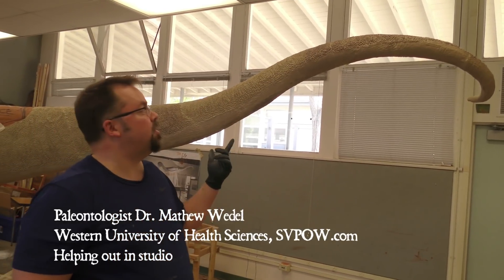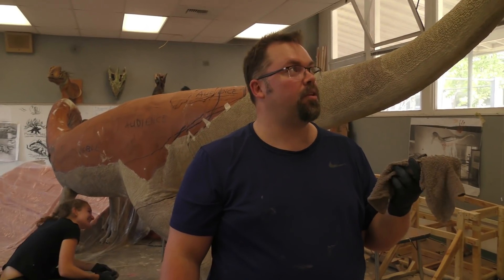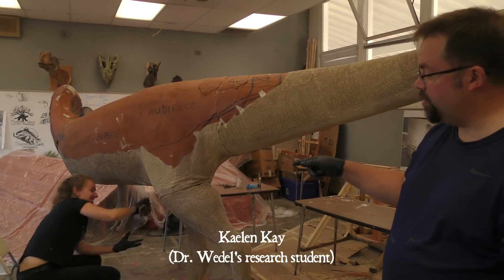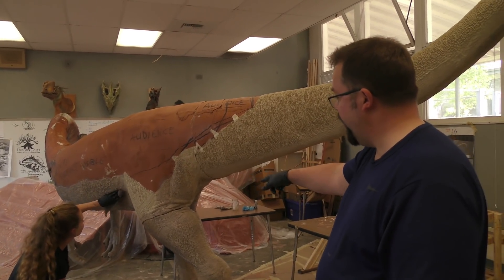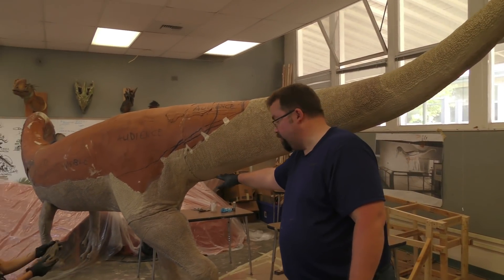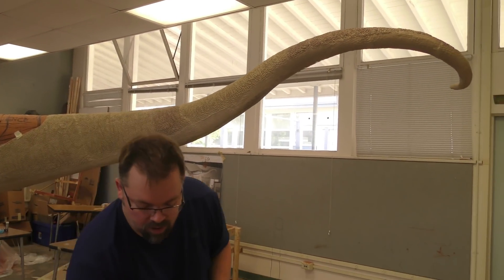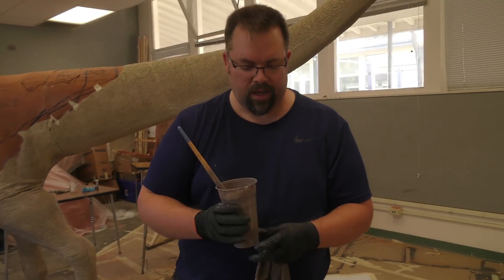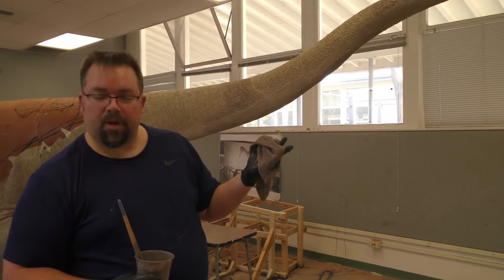Painting a Life-sized Dinosaur Sculpture: Dilophosaurus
This video is a behind the scenes look at the process of painting a life sized sculpture of Dilophosaurus that I designed and lead the construction of for Las Vegas Natural History Museum. The exhibit diorama depicts a vast desert landscape covered by giant sand dunes, based on the geology of the Aztec Sandstone, a rock formation that outcrops in Nevada, and which preserves the footprints of early Jurassic dinosaurs and other animals.  The goal here was to create a believable looking animal that looks like it belongs in that desert environment, and whose external appearance reflects our most up to date understanding of early Jurassic dinosaurs as having more in common with birds than we previously thought.

To learn more about the process of reconstructing Dilophosaurus and it's strange bird-like features, check out my video "A Modern Look at Dilophosaurus"

The AztecSandstone Exhibit, featuring a life sized paleoart sculpture based on the largest known specimen of Dilophosaurus is now open at the Las Vegas Natural History Museum.
You can also follow LVNHM on Twitter & IG

This exhibit build would not have been possible without the support of my mad-talented build-crew! Friends who helped with the painting in this video are:

Paleontologist & Associate Processor of Anatomy at Western University of Health Sciences
Dr. Mathew Wedel & his research student Kaelen Kay